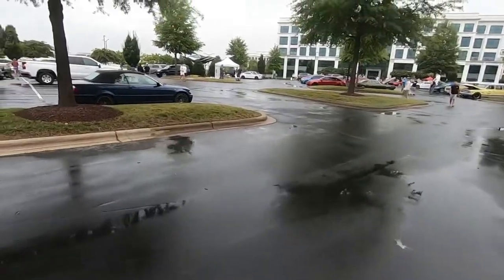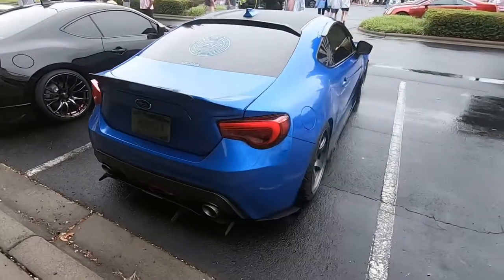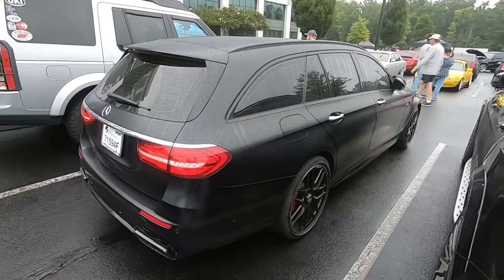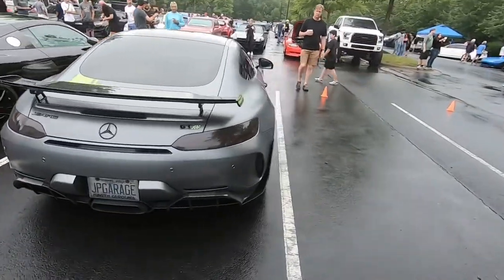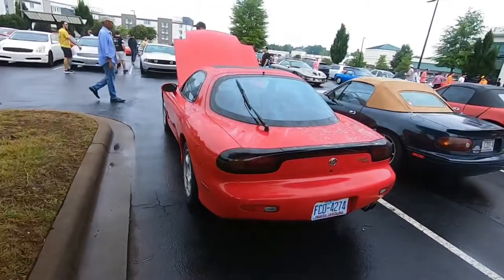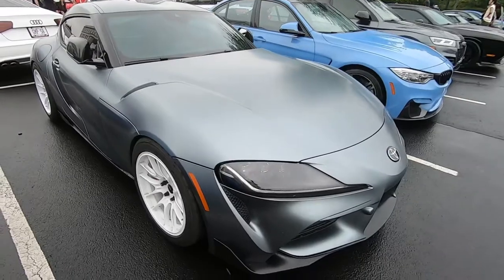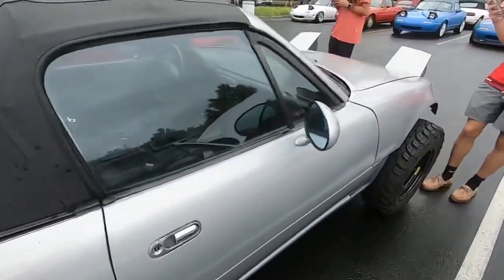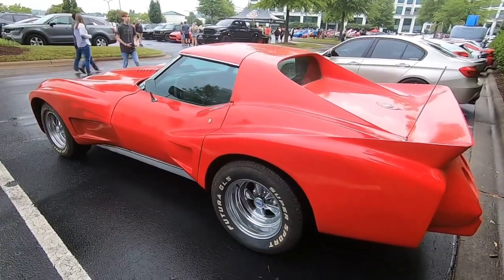Cars and Coffee Charlotte August 2021! Supercars in the rain!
Went to Cars and Coffee Charlotte August Meet! A lot smaller than last time because of the weather, but still found some cool cars!